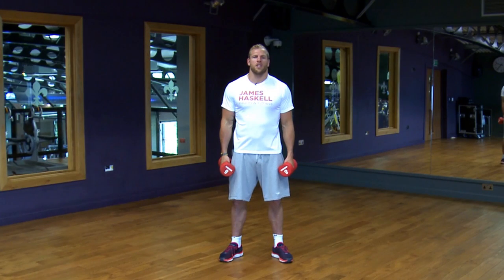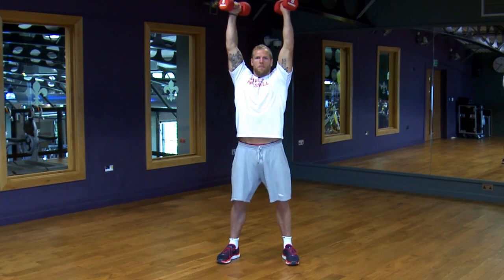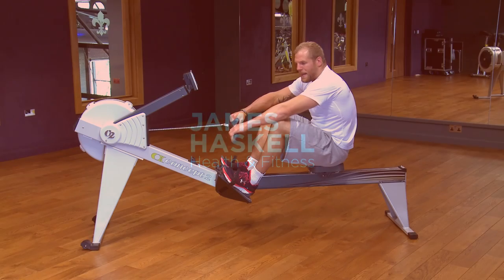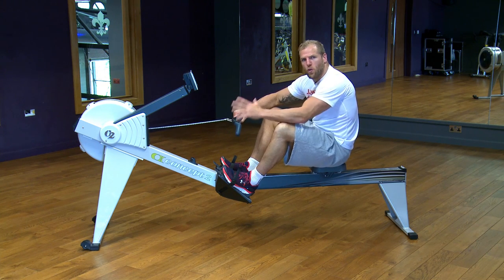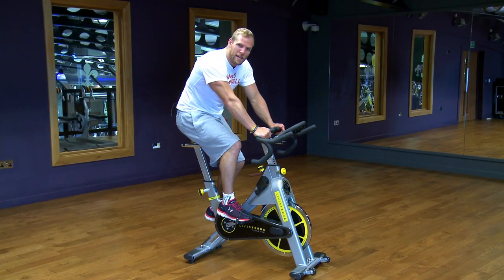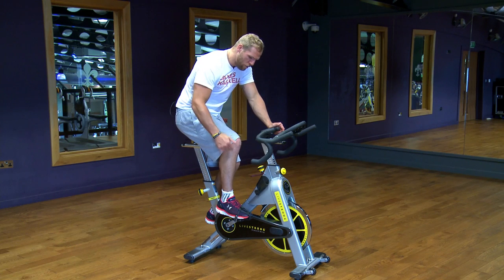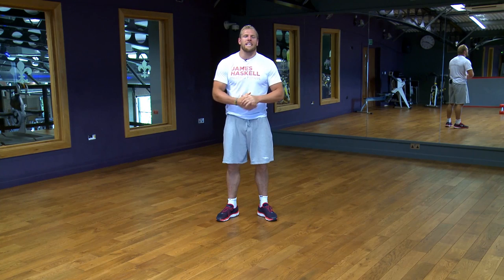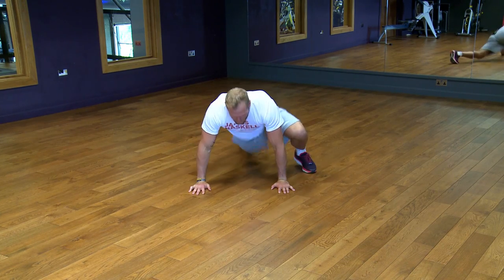20min HIIT Fitness session.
The video and workout for this week is all about HIIT training.

High Intensity Interval Training involves a series of very high intensity exercises, working to 90%+ of your maximum heart rate. For example, exercises based on sprinting, battle ropes, bodyweight work and the like, followed by a series of low intensity exercises, such as walking, steady peddling or rest.

So the pattern we want is High Intensity - Low Intensity.

HIIT sessions are a great way of getting a short, sharp, full-body conditioning blast. They also help you burn fat and stay in shape.

This is why something like HIIT (High Intensity Interval Training) is really important to add into your training plan.

James is also really proud to announce the launch of his first Ebook – “An introduction to Rugby fitness” It's 100 pages of the latest info on

• Training
• Nutrition
• Rugby specific training
• Rugby skills
• Supplements

If you want to find out more about fitness and nutrition then please or go straight to the EBook page;